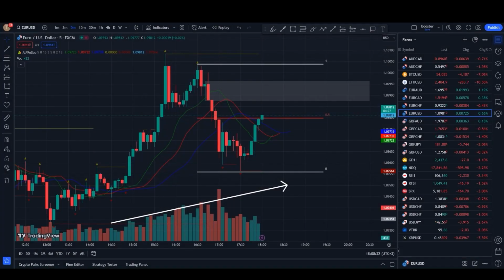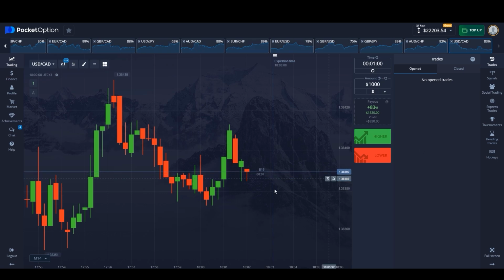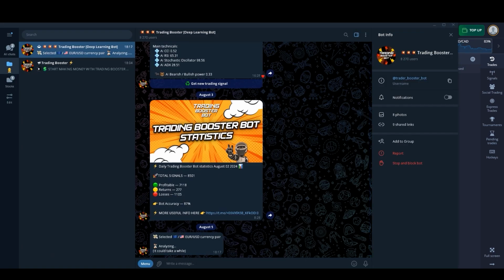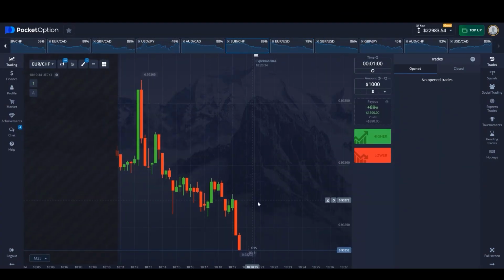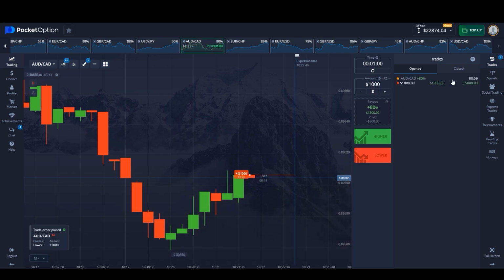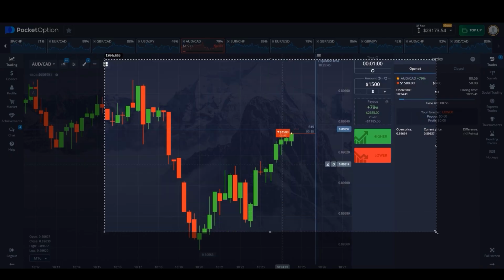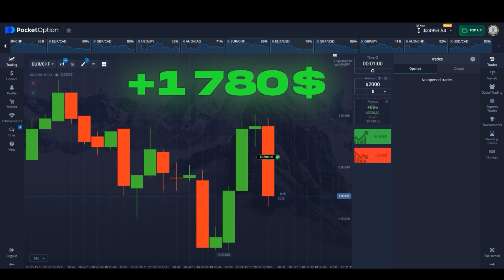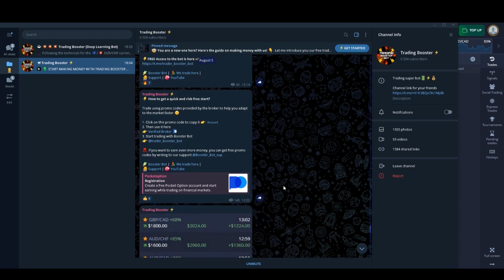Trading for Beginners! - AVAILABLE PROFIT WITH THIS TRADING BOT!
Trading for Beginners! Trading bot,  Binary options, Trading Training: How to Start Trading and Avoid Mistakes. In this video, the author explains trading in financial markets using simple language and demonstrates practical examples. The video also introduces a trading bot that performs analysis for traders and provides ready-to-use results, including AI-driven news forecasts. Whether you're a beginner looking to learn how to trade or an experienced trader seeking effective strategies, this video will be beneficial for you.